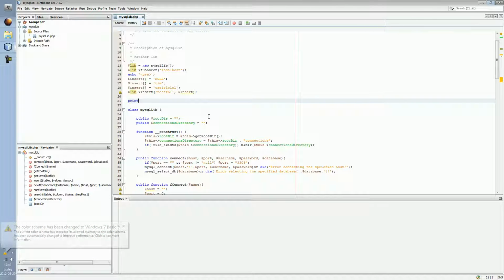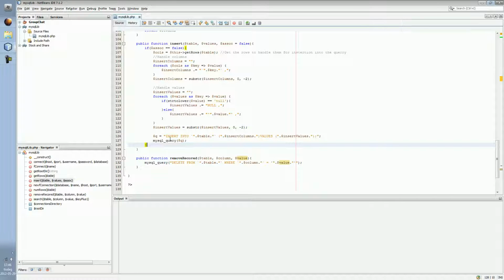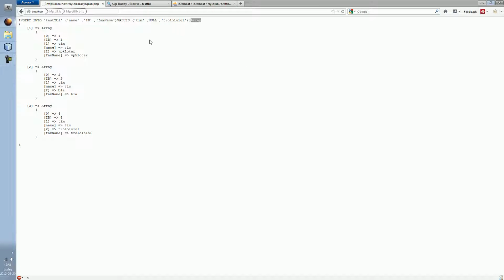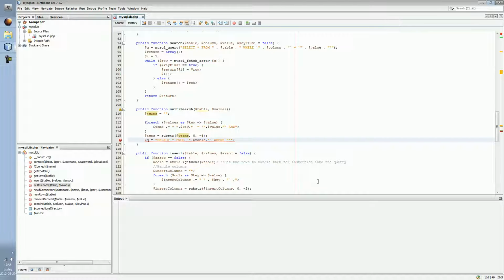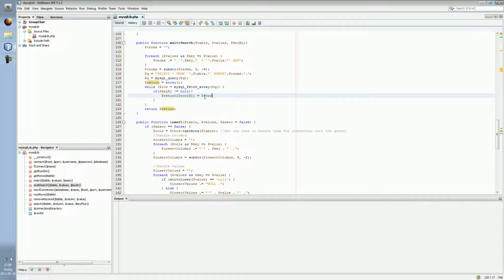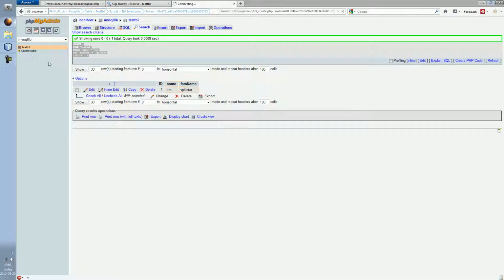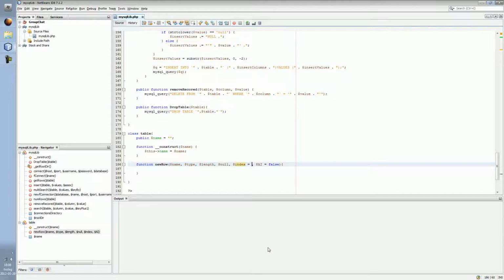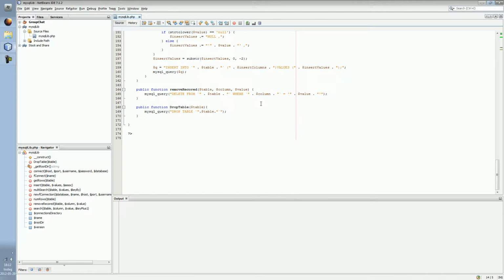mysqlLib tutorial 3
The class if finaly done by the big parts